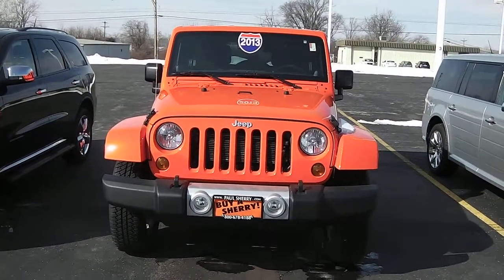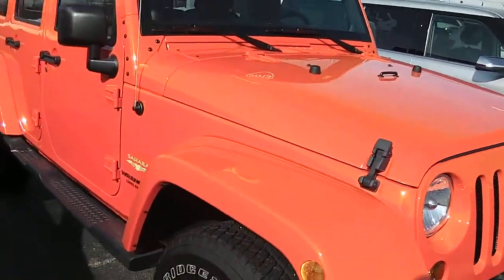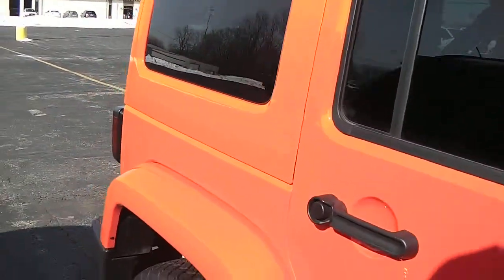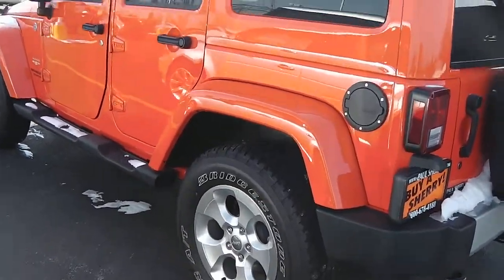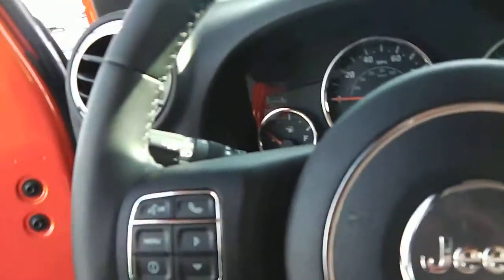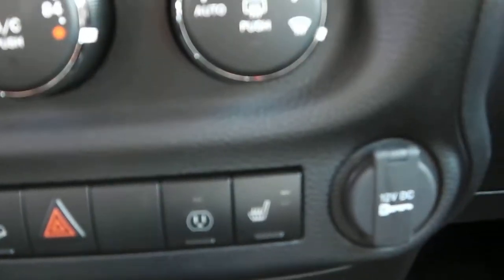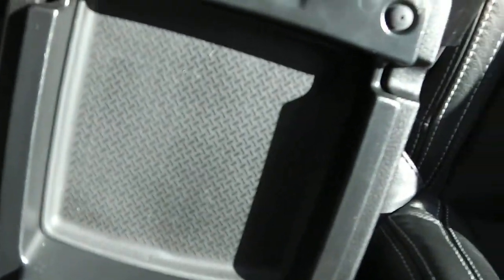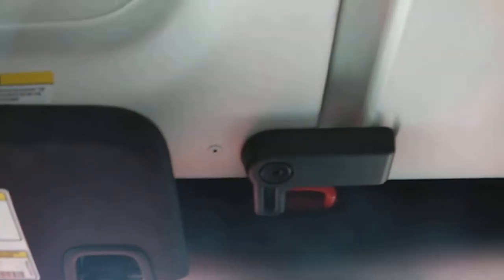2013 Jeep Wrangler Unlimited Sahara Crush for sale Dealer Dayton troy Piqua Sidney Ohio | CP13775T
OFF-ROAD CAPABILITY
Ground clearance (min): 259mm (10.2")
Approach angle: 44 deg
Departure angle: 41 deg
Ramp breakover angle: 21 deg
Ground clearance (max): 267mm (10.5")
POWERTRAIN
Fuel economy city: 16mpg
Horsepower: 285hp @ 6,400RPM
Fuel economy highway: 21mpg
Engine liters: 3.6
Fuel tank capacity: 22.5gal.
Fuel economy combined: 18mpg
Cylinder configuration: V-6
Engine location: front
Recommended fuel: regular unleaded
Torque: 260 lb.-ft. @ 4,800RPM
Number of valves: 24
Drive type: four-wheel
Compression ratio: 10.20 to 1
Engine horsepower: 285hp @ 6,400RPM
Rear legroom: 945mm (37.2")
Front headroom: 1,049mm (41.3")
Exterior height: 1,801mm (70.9")
Exterior body width: 1,872mm (73.7")
Greenhouse Gas Score (GG): 3
Front legroom: 1,041mm (41.0")
Interior maximum cargo volume: 1,999 L (71 cu.ft.)
Exterior length: 4,684mm (184.4")
Engine torque: 260 lb.-ft. @ 4,800RPM
GVWR: 2,495kg (5,500lbs)
Front hiproom: 1,412mm (55.6")
Payload: 399kg (880lbs)
Turning radius: 6.3m (20.6')
Passenger volume: 2,945L (104.0 cu.ft.)
Front shoulder room: 1,417mm (55.8")
Wheelbase: 2,946mm (116.0")
Towing capacity: 907kg (2,000lbs)
Engine bore x stroke: 96.0mm x 83.0mm (3.78" x 3.27")
Rear hiproom: 1,440mm (56.7")
Air Pollution Score (AP): 6
Rear headroom: 1,026mm (40.4")
Engine displacement: 3.6 L
Rear shoulder room: 1,443mm (56.8")
Interior cargo volume: 892 L (31 cu.ft.)
SUSPENSION/HANDLING
Tires: all-terrain
Rear anti-roll bar
Power steering
Front anti-roll bar
Alloy wheels